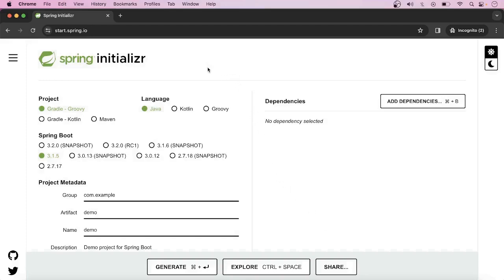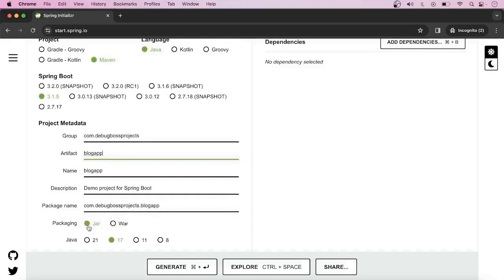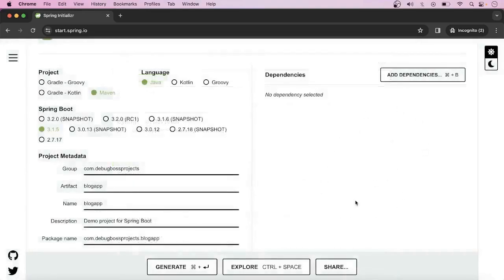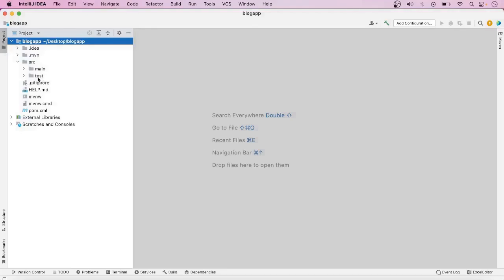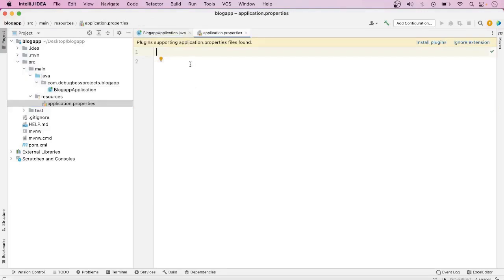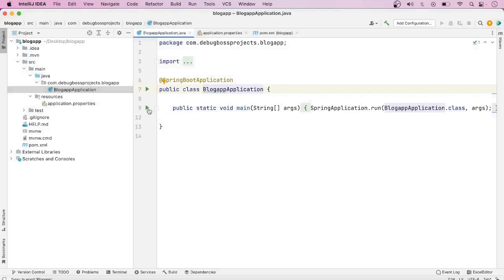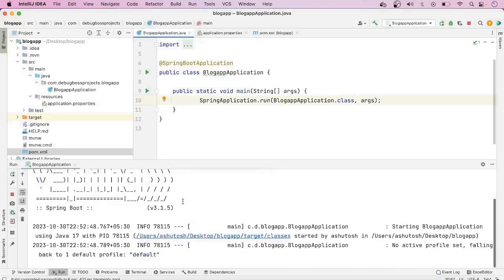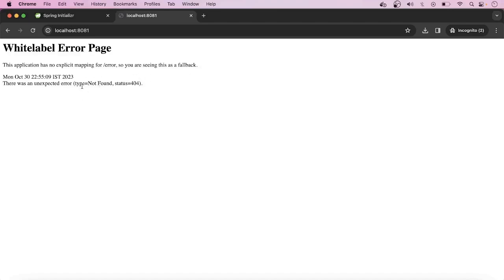How to Create Spring Boot Project | Introduction to File Structure of Spring Boot Project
Hello friends! In this video, I have demonstrated you how we can create Spring Boot project. I have also given a very brief introduction to the file structure of the project.